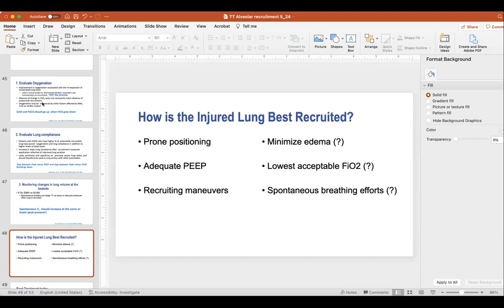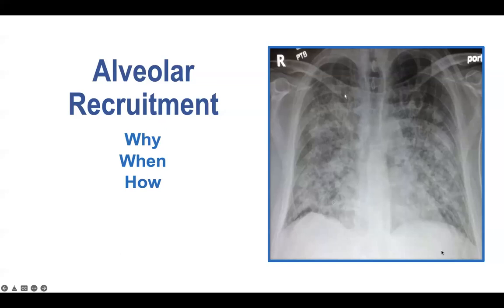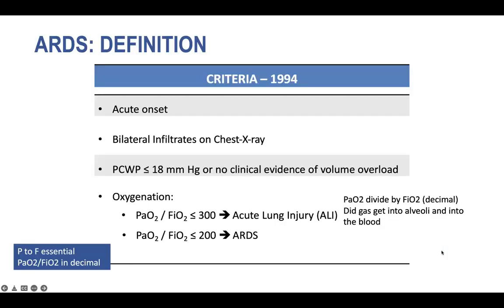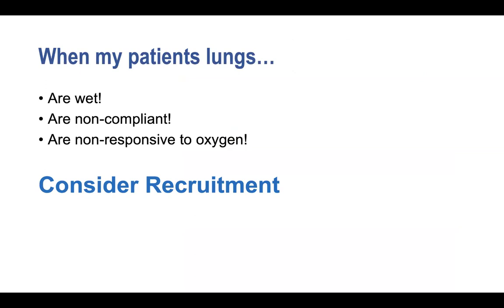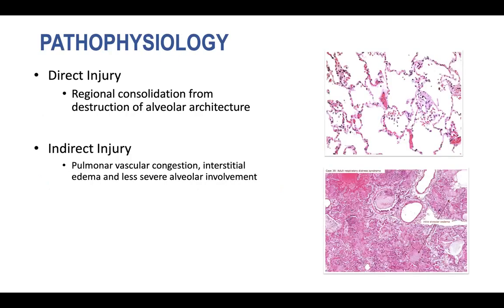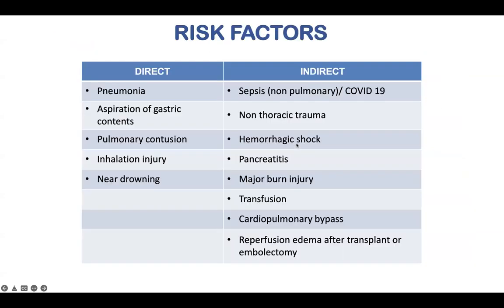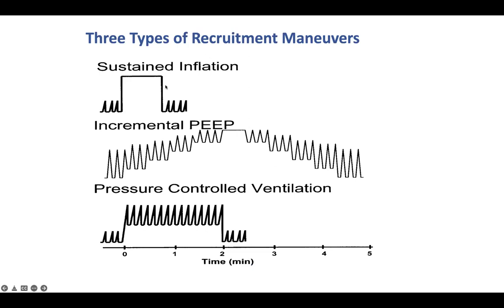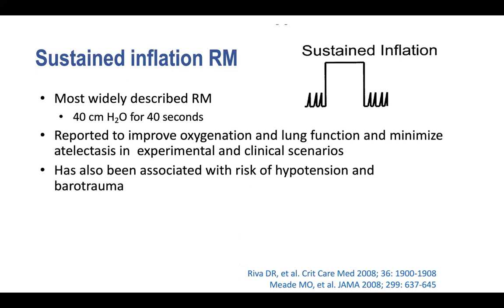3 Alveolar Recruitment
One hour talks about everyday issues in critical care. From head to toe and all organs in between.